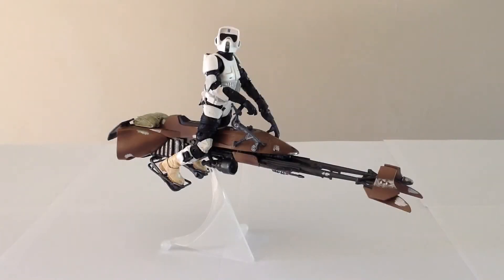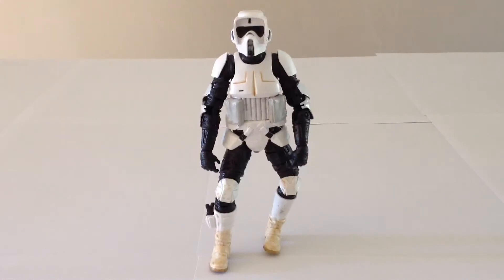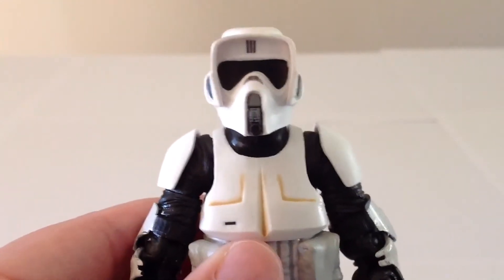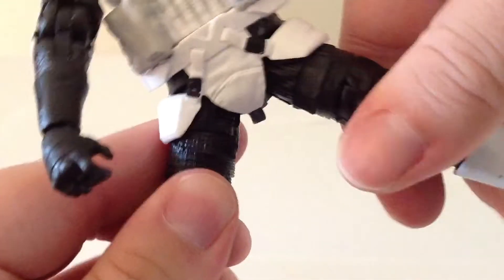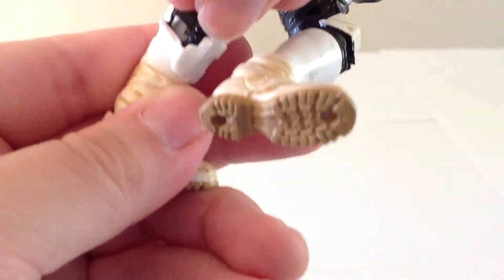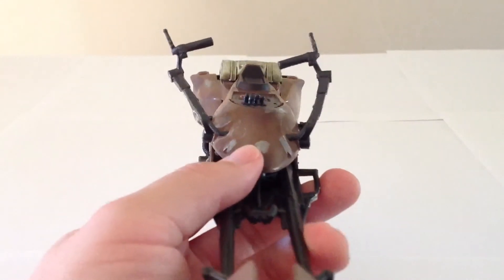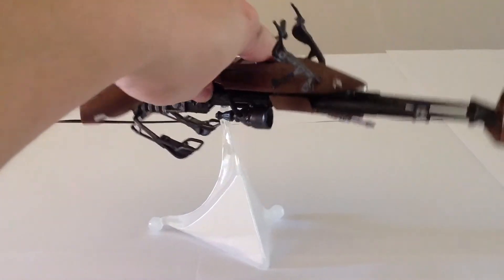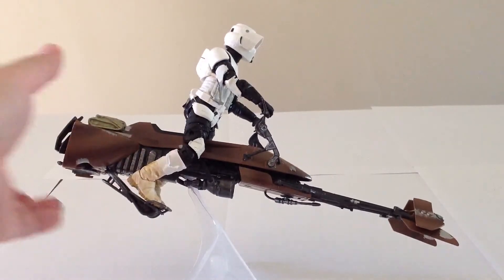Hasbro Star Wars 6" Black Series Speeder Bike with Scout Trooper Review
In this edition, we look at the all-new Hasbro Star Wars The Black Series 6" scale Speeder Bike with Biker Scout.